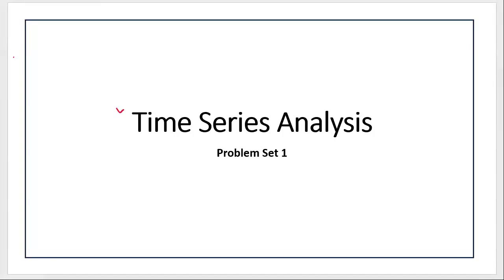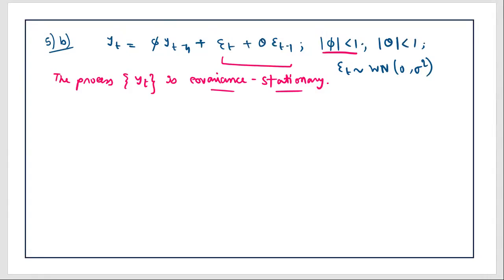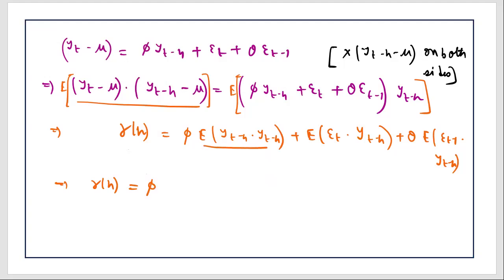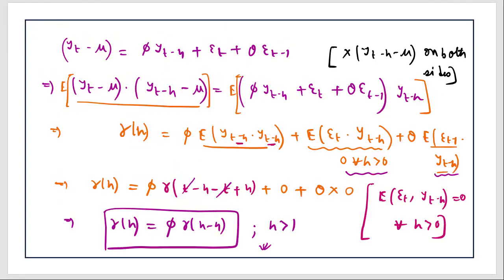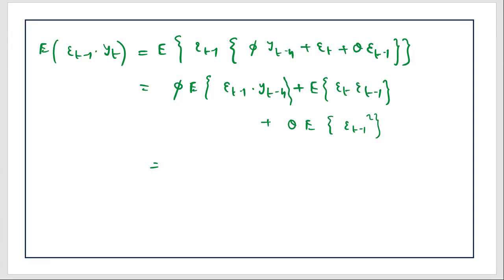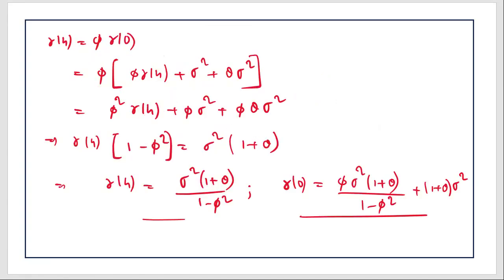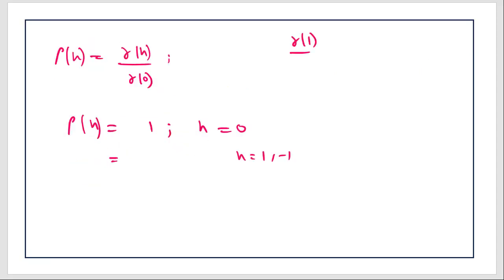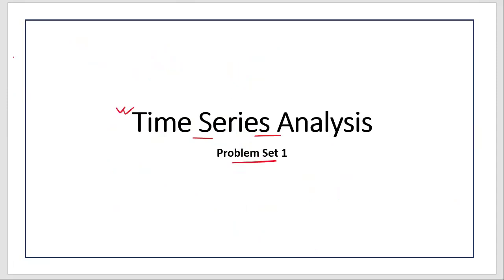Time Series Problem Set 1 (Part 2) | ISI JRF Economics 2023 Q&A | AN Economist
This video is a continuation of Time Series Analysis Problem Set discussed in the previous video. It deals with the crucial topics like finding Autocorrelation Function and Correlogram of a time series process using ISI JRF Economics Questions.